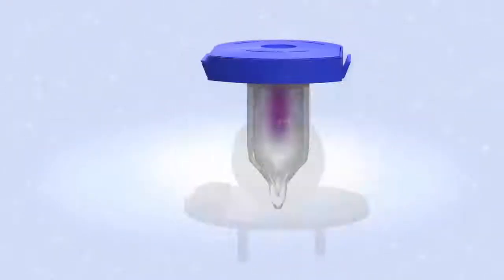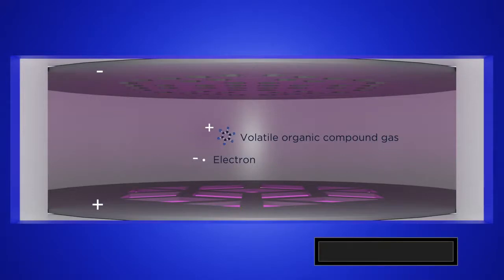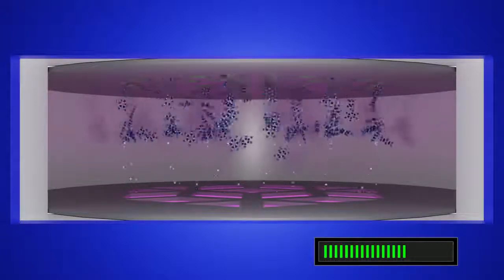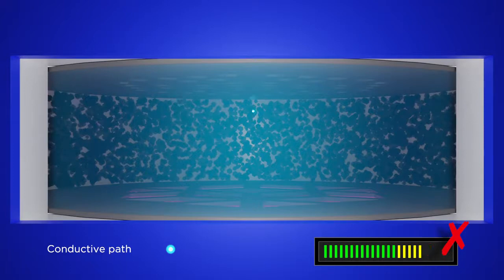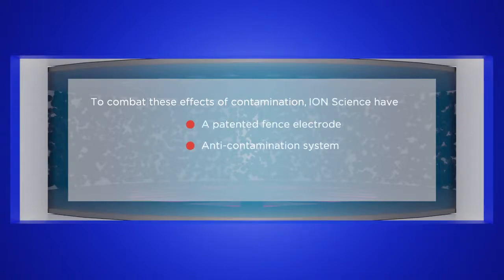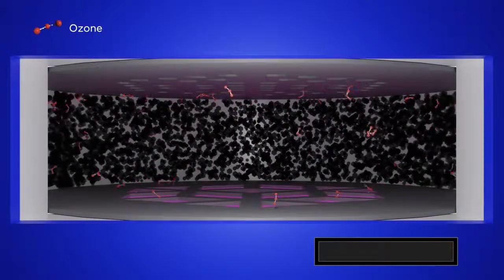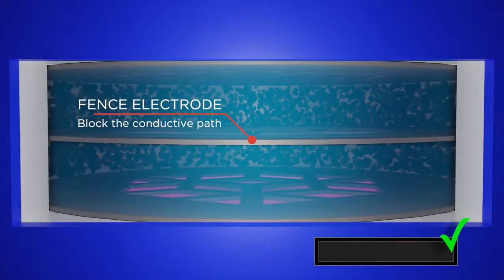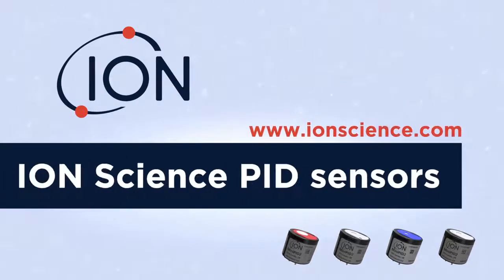Photoionisation, how it works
So how does Photoionisation work? This video covers various aspects of how photoionisation sensors work. It also shows the benefit of having a fence Electrode and having anti-contamination.

ION Science PID gas sensors are virtually insensitive to changes in humidity, providing unparalleled performance in a variety of application.